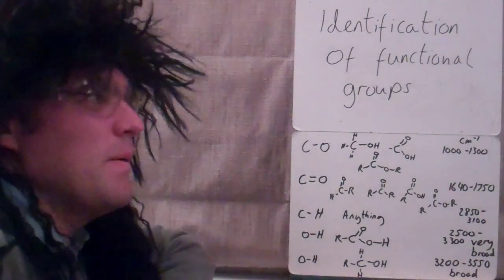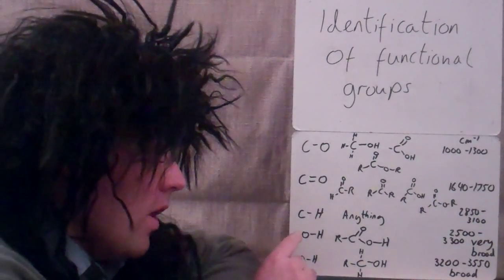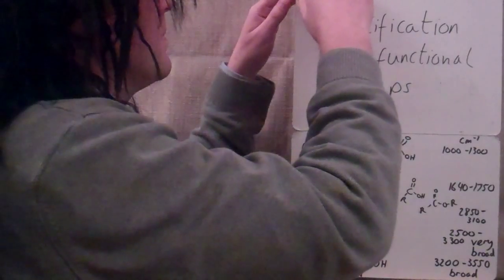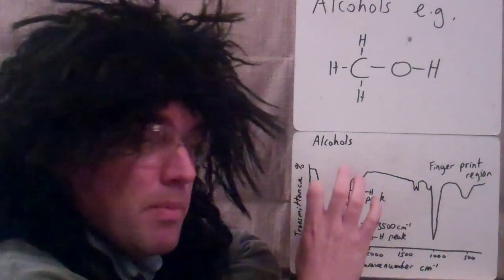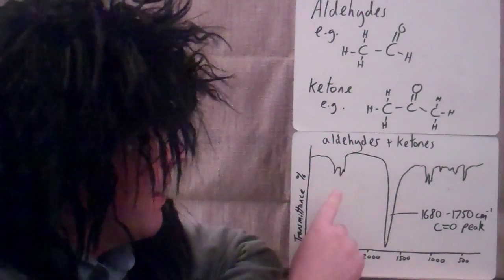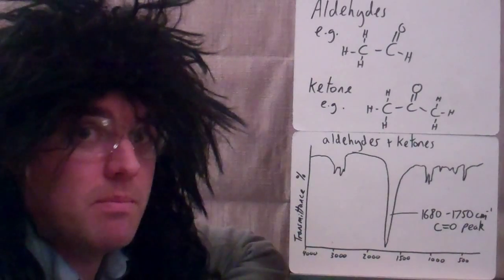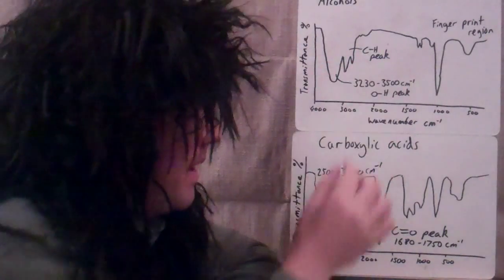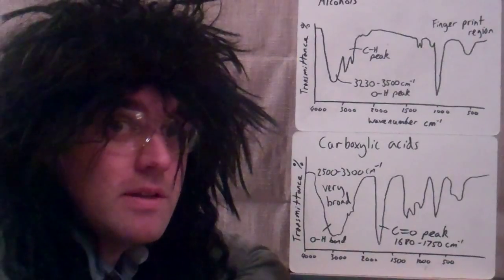Identifying functional groups using IR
How to identify an alcohol, aldehyde/ketone and carboxylic acid from an IR spec